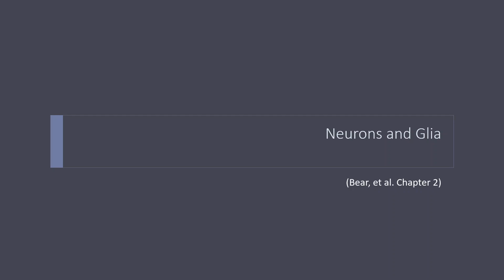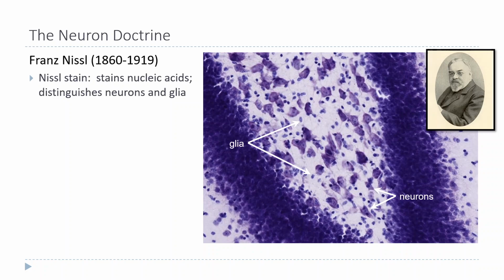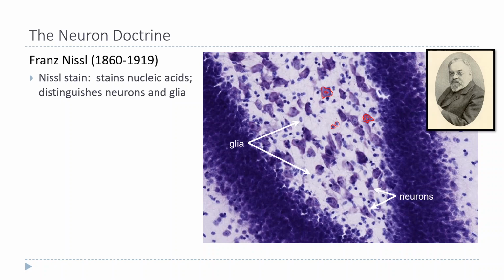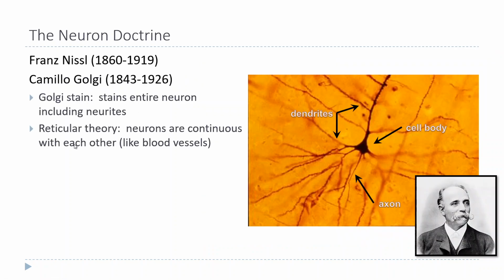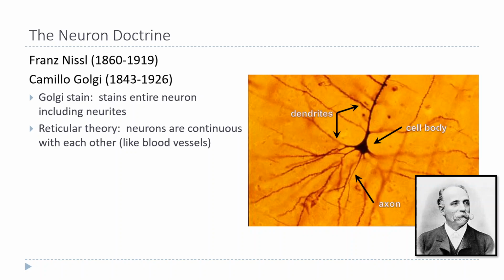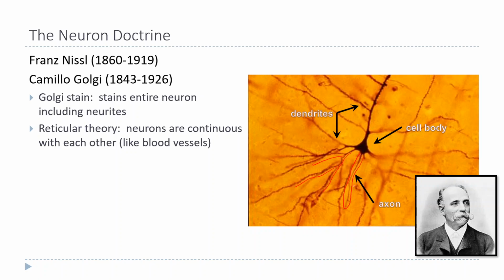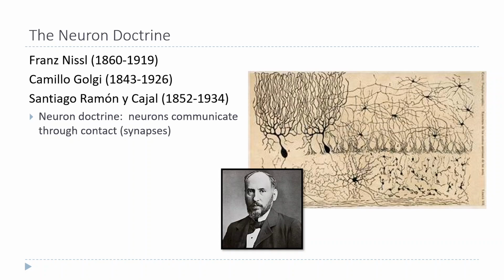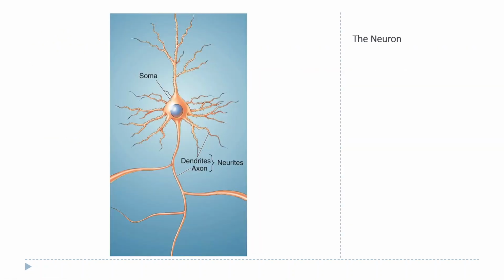OSSM Neuro Chapter 2 - The Neuron Doctrine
Meticulous observation of thin slices of stained tissue revealed the nature of the cells that make up the nervous system.